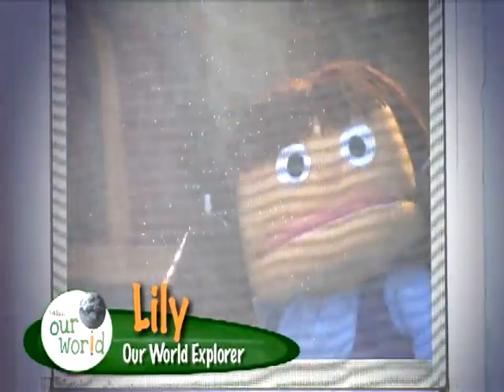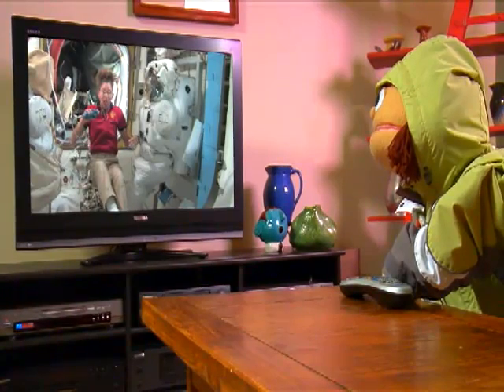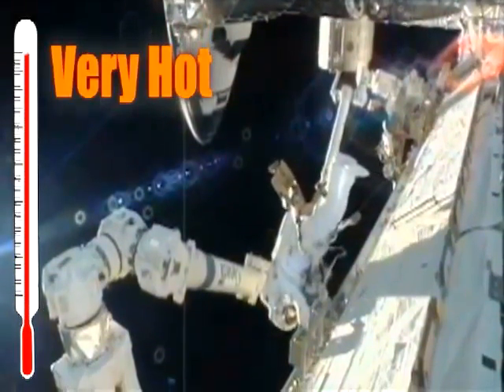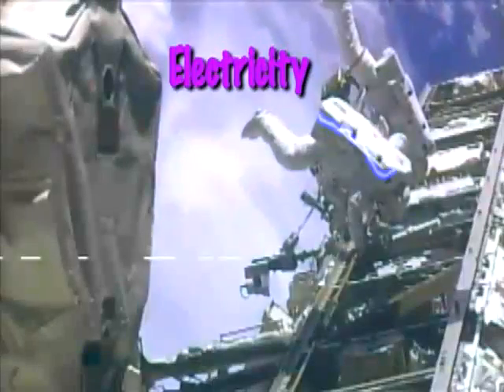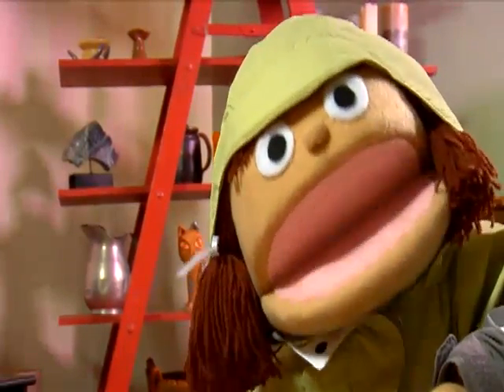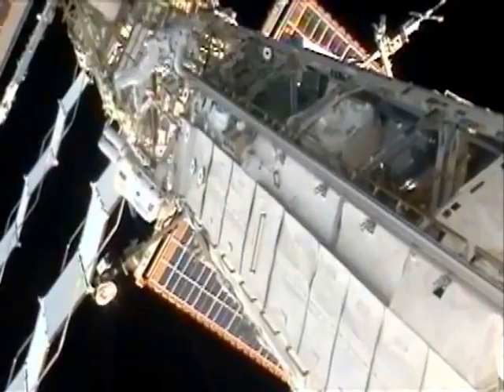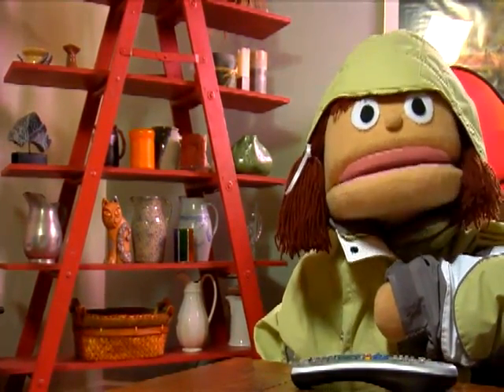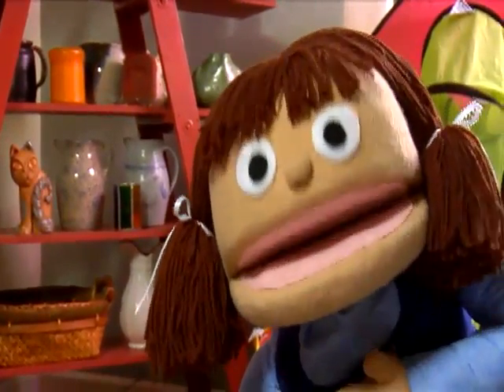Our World: Learning About Astronaut Suits On-Board the International Space Station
Join Astronaut Sandy Magnus on-board the International Space Station as she explains why astronauts must sometimes work outside their spacecraft. Learn about the protective suits worn by the astronauts on these spacewalks.

Created by NASA.